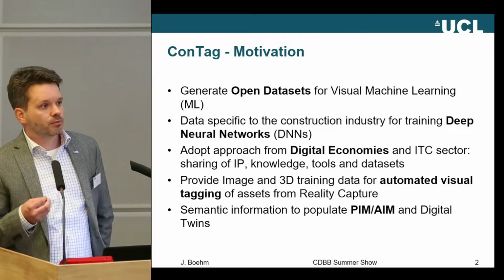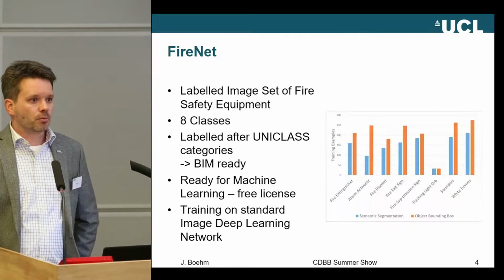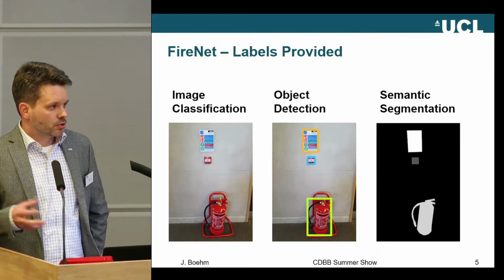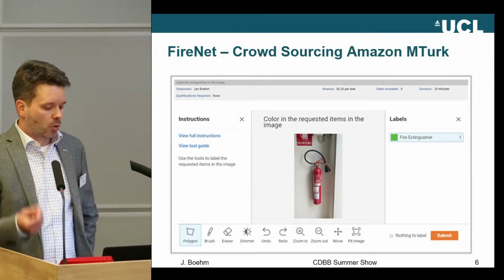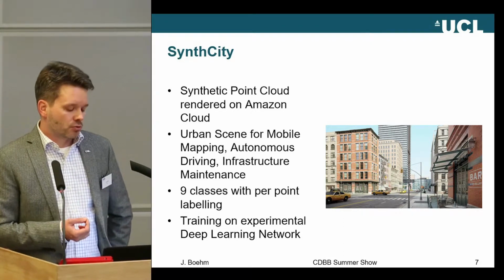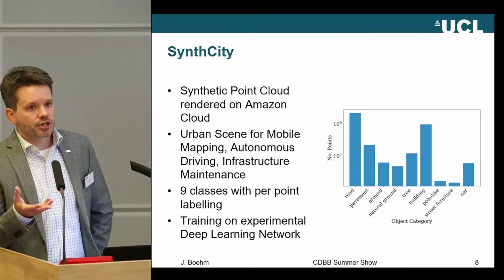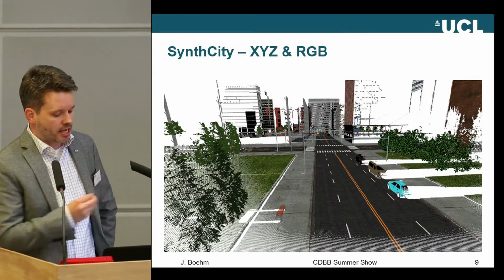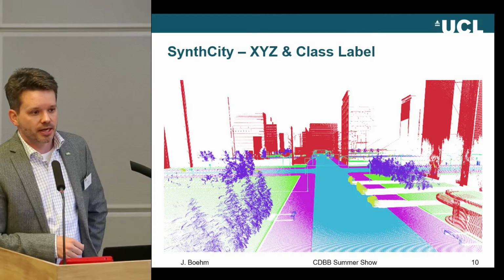Open ML Training Data For Visual Tagging Of Construction-specific Objects (ConTag) - Jan Boehm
This presentation is by Jan Boehm, made during CDBB Week 2019 Summer Research Showcase. The day consisted of:
* Keynote presentations from CDBB’s academic leadership, including discussions on the next phase of CDBB research as part of the Construction Innovation Hub
* 'Pecha Kucha’ style presentations from CDBB’s Early Career Researchers, PIs from the General Research Projects and Networks, including key findings from these CDBB-funded projects
* Networking opportunities with key stakeholders from CDBB’s policy, industry and academic networks